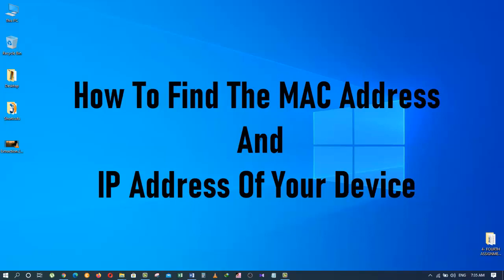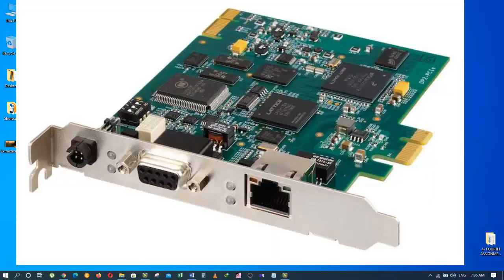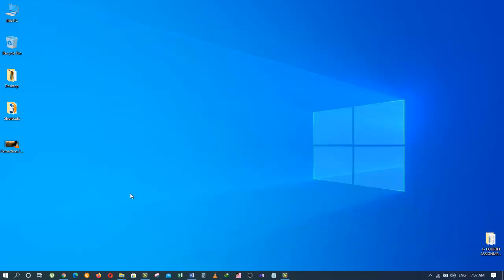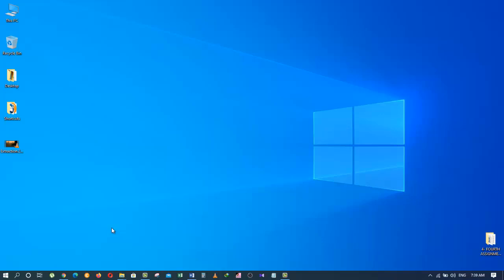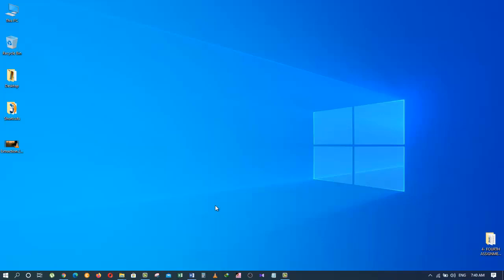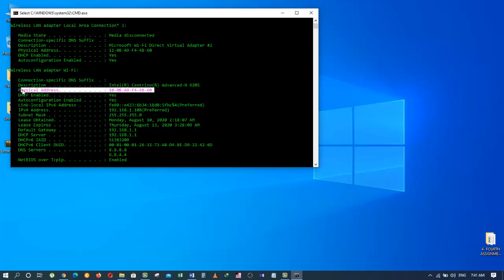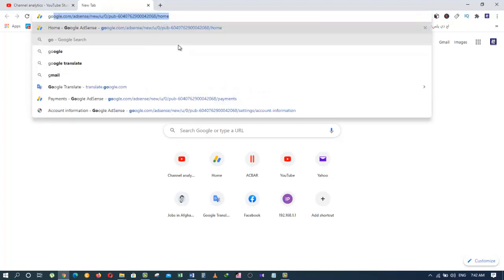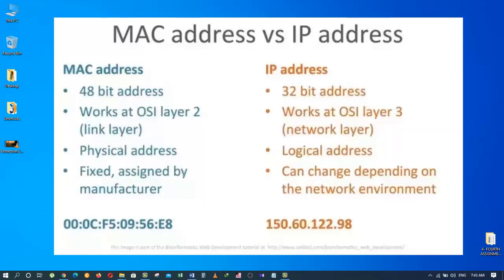How to find the mac address and ip address on windows 10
How to find the mac address and ip address on windows 10 - What's my mac address? What's my IP address. Learn how to find your mac and IP address in windows 10, windows 8.1, windows 8 and windows 7 easily.
CMD code: ipconfig/all